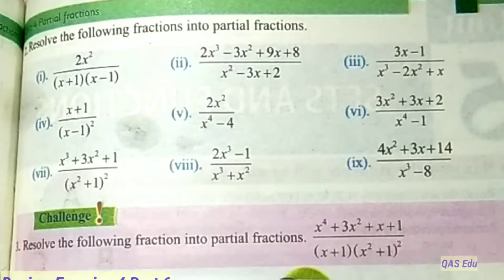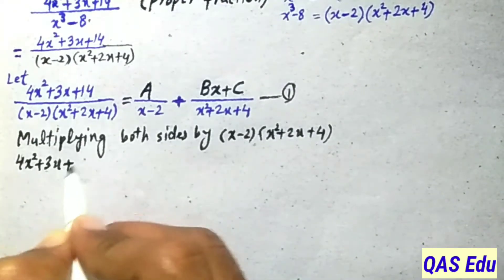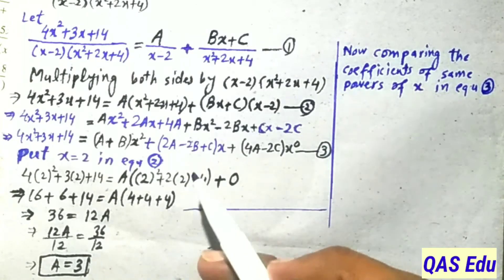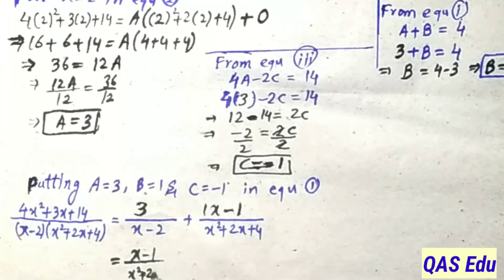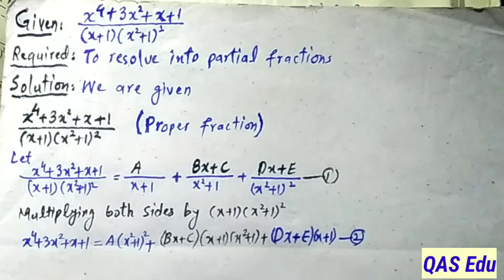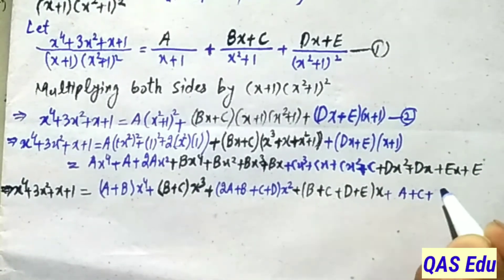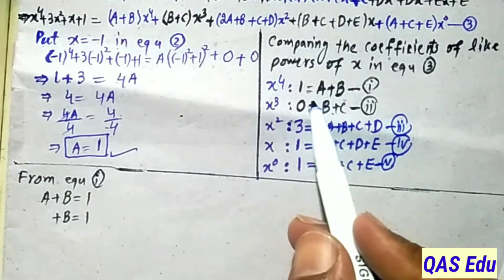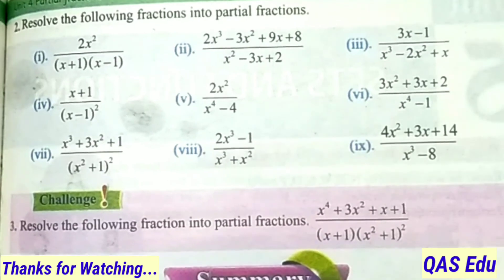10th Class Math | Review Exercise 4 last two Questions | Challenge | KPK Textbook | QAS Edu | Pashto